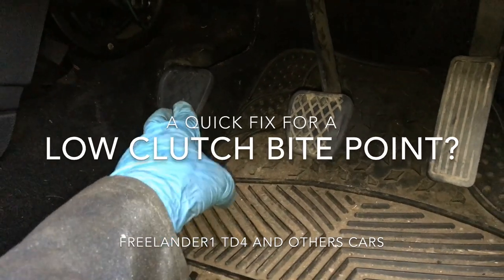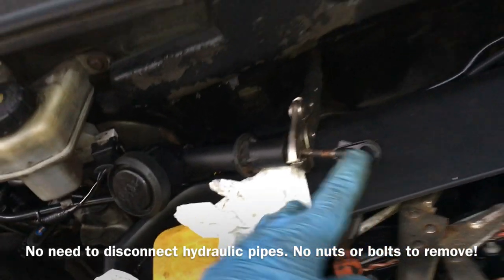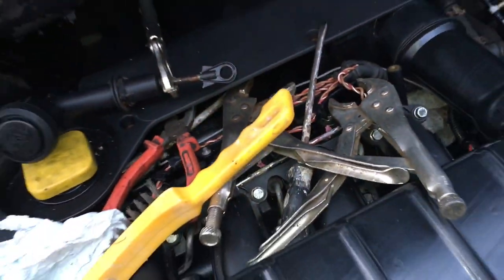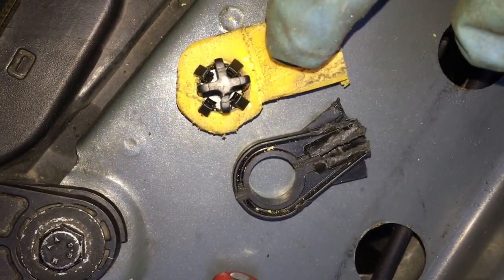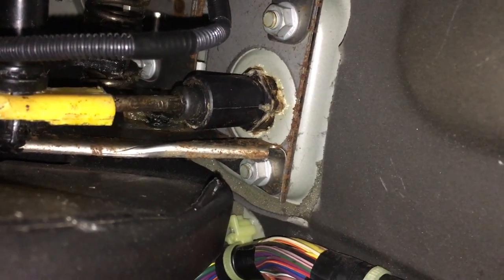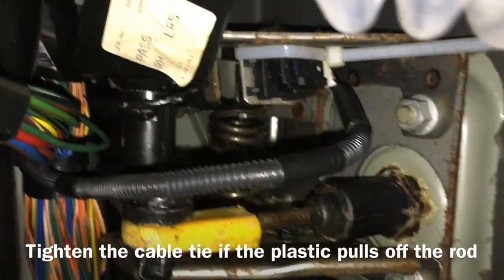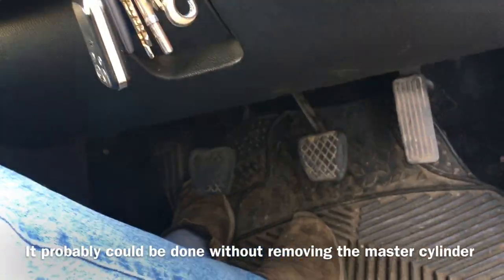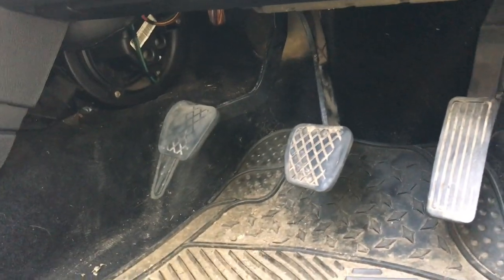Low Clutch Bite Point? How I Did a Quick Fix. Freelander and other cars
Is your clutch bite point too near the floor?  Fed up with trying to bleed out the air but with no success?  Tried forward and reverse bleeding but still no success! Here is how I did a quick fix by extending the clutch peddle travel, so any last bits of air in the system that won’t come out don’t have such a significant effect.
After fixing the clutch the bite point was another 1- 1.5 inches higher up so was a huge improvement. Well happy with it. Hopefully it should last. This modification just allows for more pedal movement and moves the pedal up so it starts from a higher point. There is extra movement in the master cylinder that is not being used and this is now taken advantage of. Moving the bite point higher means that you also get better disengagement of the clutch and hence nicer gear changes.

All you need is some drill bits (and a drill). You need. 13mm and a 6.5mm bit.  Here are some nice cobalt ones on Amazon which are best: Amazon UK
Or Amazon USA

You need to find a piece of hard plastic, aluminium or other hard material.  I used a wire brush handle!   Have a look on those Amazon links for something suitable.

If you have a k-series petrol engine Freelander or MGRover instead then this fix for the slave cylinder mounting should help

If you have a Rover or MG then this video on changing the pivot point on the clutch may also help

Check my channel comeinhandynow for other useful videos like calibrating a torque wrench, tips for making brake pipes, checking wheel alignment plus lots more DIY and reviews.

Note on copyright / licensing: This video was created using Apple iMovie and as such any music or video content is fully licensed by their terms and conditions for free publication and distribution.
Song “paradise” by Federico Aldinucci